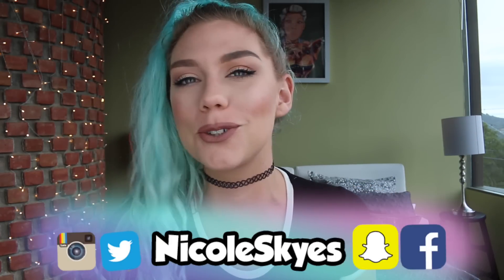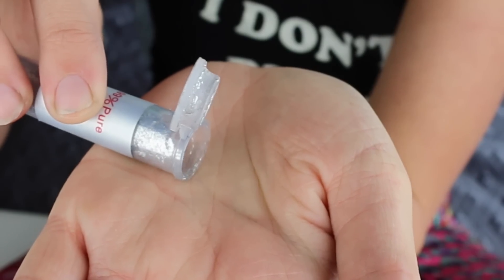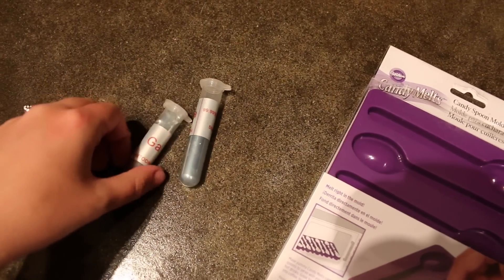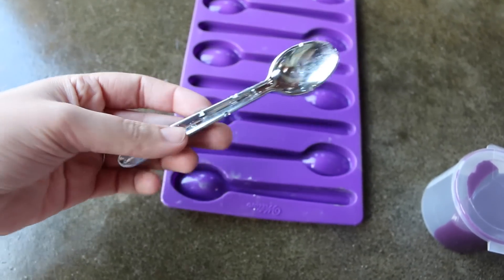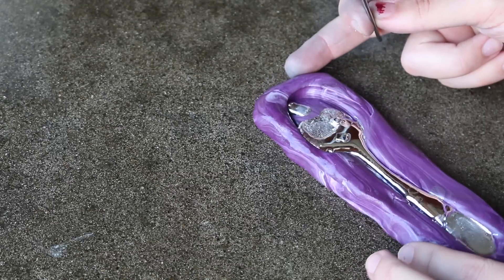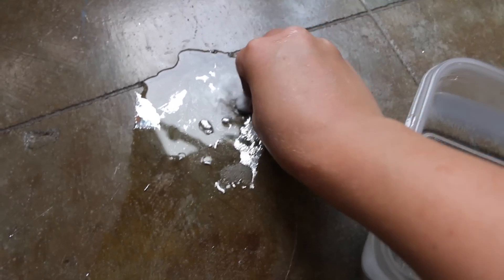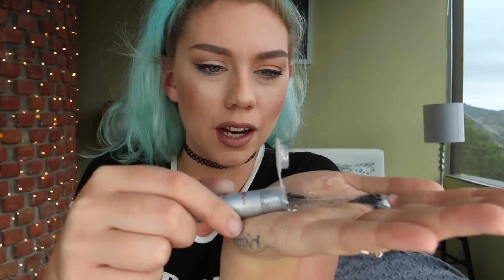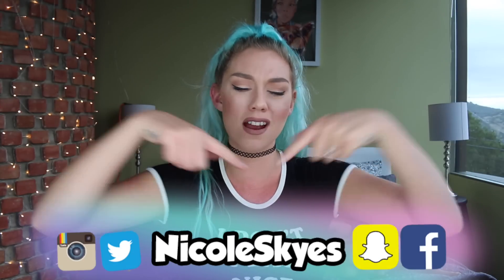INSANE LIQUID METAL EXPERIMENT! & PRANK ON MOM | Crazy Solid to Liquid | NICOLE SKYES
That was so cool. Ive never seen anything like itand ITS SO MESSY..When Nicole Skyes becomes a Science teacher
In this video I show you how crazy Gallium is its a solid with a low melting point.